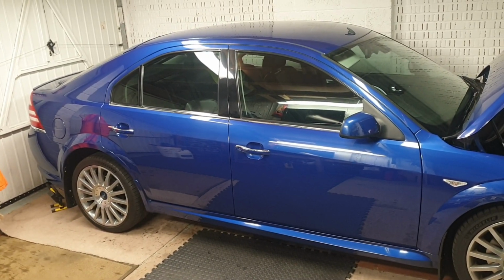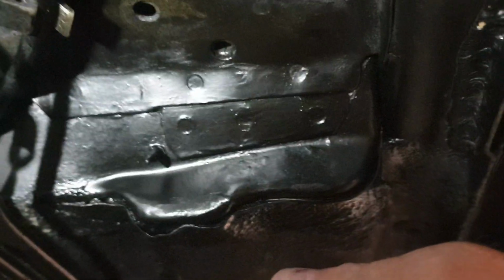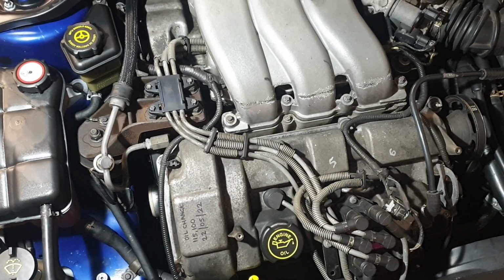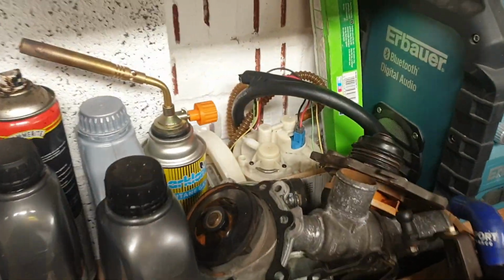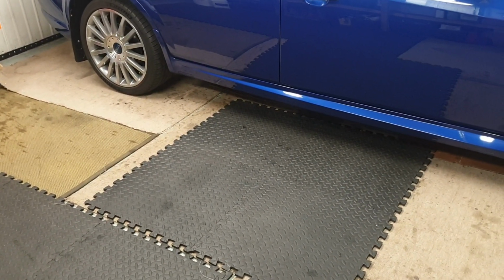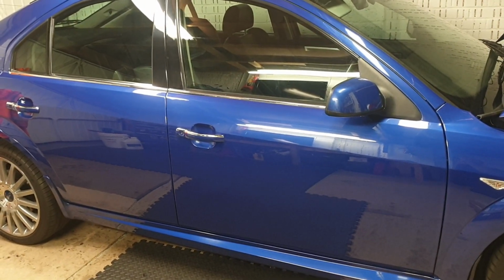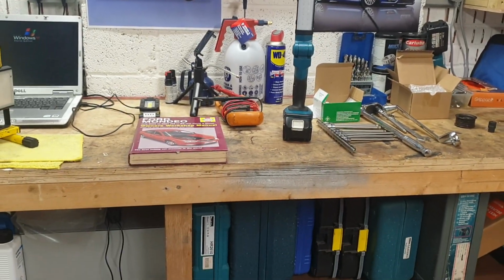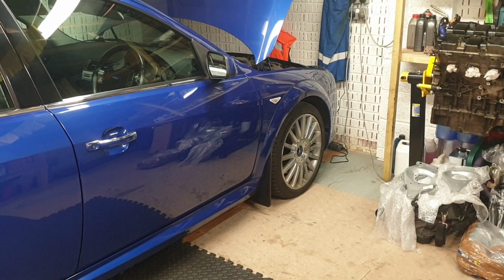ST220 Intro. Pros and cons.